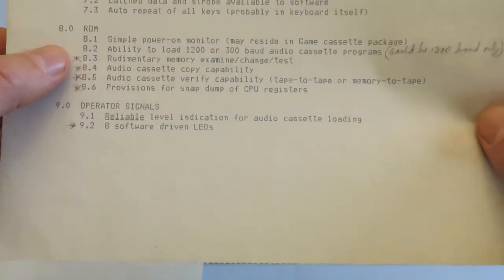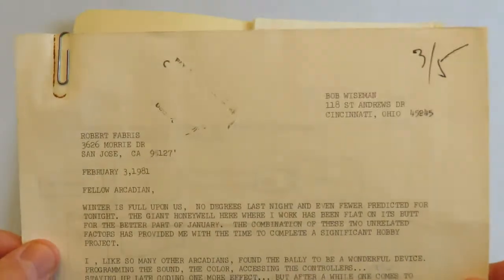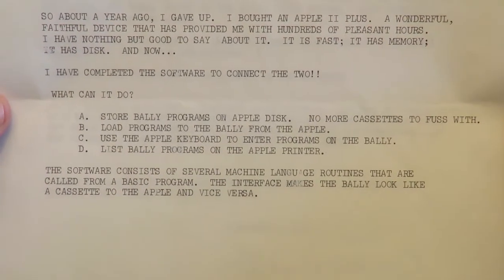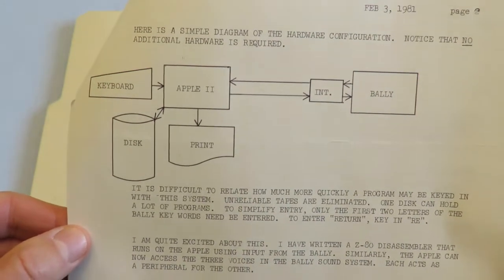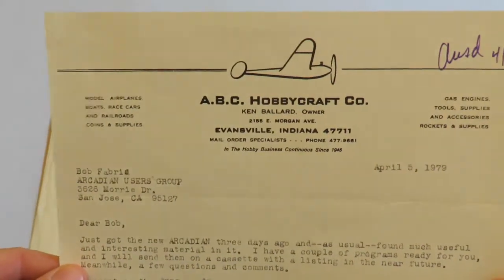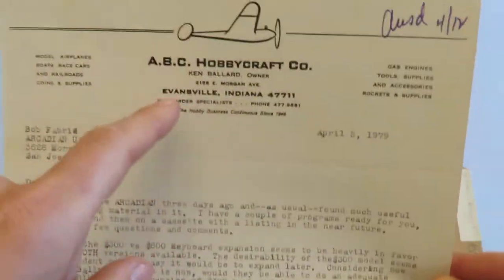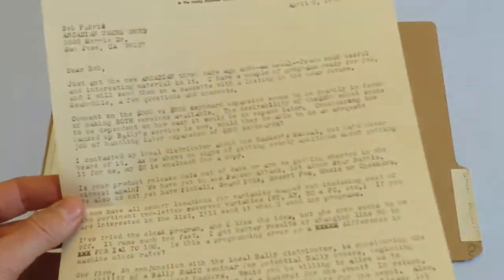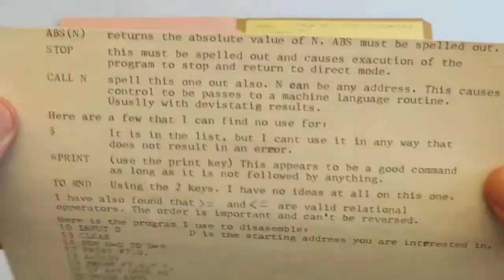Bally Arcade Astrocade Collection Part 11 Fabris Box 1, Part 6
Bally Arcade/Astrocade
A Look at My Personal Collection, Part 11
Bob Fabris Collection: Box 1, Part 6

(A COMPLETE overview of this video follows this general description.)

This is part of my continuing inspection of my Bally Arcade/Astrocade collection.  In this video, I open and continue to explore my eleventh box and give commentary on the items that I come across inside of it.  All of these items are part of Box 1 of the Bob Fabris Collection.

I cover five folders (about 10% of the total contents of Box 11).  Here is a brief overview of what is covered in this video.  There is much more content covered then what is listed here; this is just a "highlight reel."

0:00 - Bob Fabris Collection, Box 1, Part 6

2:29 - Overview of the folders that were covered in the last episode (Box 1, Part 5)

3:12 - Overview of the five folders covered in this video

5:01 - Folder labeled as "Mail for Tom"

This is mail that was forwarded to, most likely, Tom Woods.

- A letter from Doug Marker from around 1979 from Auckland, New Zealand.  He discusses how he is working on a PAL modulator for his Bally Arcade so that he can get color output from his unit.
 - A photocopy of an article called Integrated TV Video Modulation System," by Wilcox from the February 1977 issue of "IEEE Transaction of Consumer Electronics."
- Bally Home Video Game Expansion Unit Requirements
- Bally "ASCII" handwritten code chart
- Handwritten notes by Bob Fabris
- Letter to Bob Fabris from December 28, 1979 from Charles Nelson.  This is a detailed response to survey questions asked in the Arcadian.

15:29 - Folder labeled as "Bally-Apple Interface"

- Letter to Bob Fabris from Bob Wiseman, dated February 3, 1981, explaining that he has written software that can store and load Bally programs to and from an Apple II disk drive, use the Apple II keyboard on the Bally, and print Bally programs on an Apple printer
- A follow-up letter from Bob Wiseman, dated February 12, 1981
- Apple BASIC file handler for the Bally Arcade.  This is a BASIC listing and it also shows an example of use.
- Bally/Apple Interface documentation
- Bally/Apple Interface source code

22:07 - Folder labeled as "Letters Answered"

- Letter from Dave Stocker, dated April 23, 1979, to Bob Fabris.  Dave talks about his two tapes: Set I and Set II.
- Handwritten letter from Brett Bilbrey, dated April 14 (it is probably from 1979).  Brett mentions the first meeting of what will become the Michigan User Group for the Bally.  Many of the people in the new group met because of programming mistakes found in Brett's Simon game that was published in the Arcadian.
- Guy McLimore's letter to Bob Fabris, dated April 5, 1979, from ABC Hobbycraft.

27:25 - Folder labeled as "Letters Answered.  Awaiting Reply"

- "Hot" letter to Bob Fabris from Ted Nevins received in October 1979.  This person's company helped design and manufacture the RF modulator in the Bally Arcade.  He wonders if Bob would like access to confidential Z80 source code located in the 4 ROMs on the Bally's motherboard.

29:51 - Folder labeled as "Arcadian Bulletin"

- List of people who get Arcadians newsletter, the precursor to the Arcadian.
- March 1978 letter that updates readers on the release of Arcadians #5.
- Handwritten BASIC listings for several programs:
- Memory Dump-Hex by Patrick Scott
- Octal Memory Dump by Tracy Crook
- Octal Code Load by Tracy Crook
- Memory Dumper-Binary by Max Manowski
- Memory Contents by John Sweeny
- Postcard with an early Bally Arcade serial number.
- Letter from Max Manowski from 1978.  He talks about using his disassembler program to find undocumented Bally BASIC functions such as ABS, STOP, CALL and others.

35:26 - Folder labeled as "Keyboard Schemes"

- Letter from Tom Johnson, dated April 9, 1979, about how he is working on a full-size keyboard for the Bally Arcade.
- A letter from Pete Wishart that contains partial schematics for the Bally Arcade and the SD Sales Z80 CPU board.  He is working on making an S-100 interface.
- A handwritten draft reply to Pete Wishart from Bob Fabris.

39:27 - A quick look at the top labels of five folders; which are pulled up from Box 1

40:09 - Preview of the five upcoming folders that will be covered in the next video.

Many more videos in this series will come out over the next few months.  Please leave some feedback if you find this series fun or if you have any memories of items in this video.